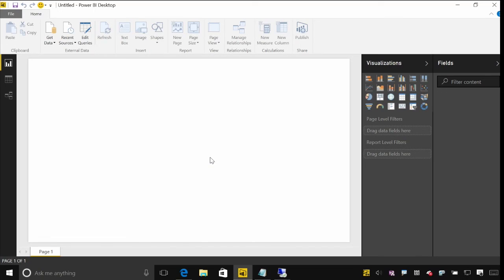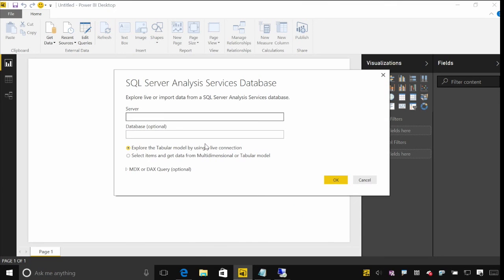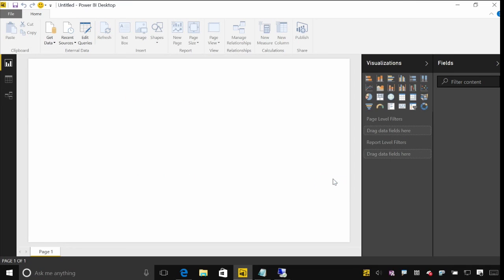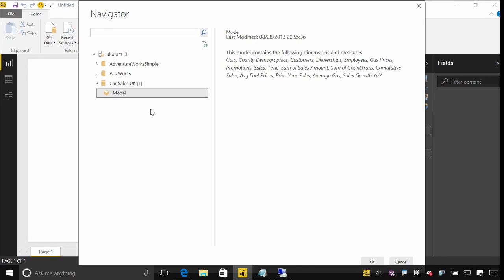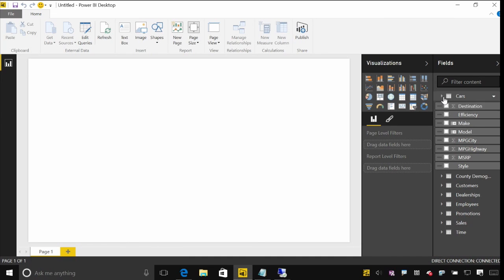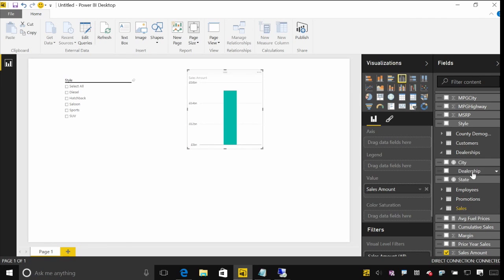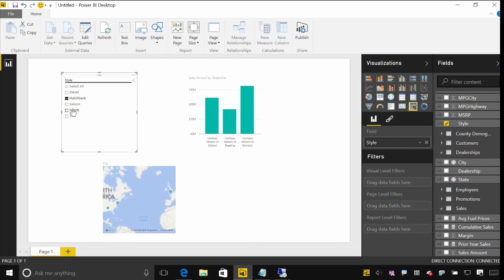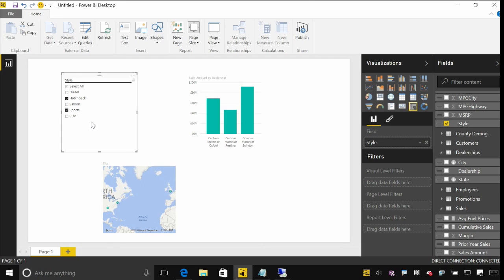Power BI Desktop and Direct Connect (7-4)